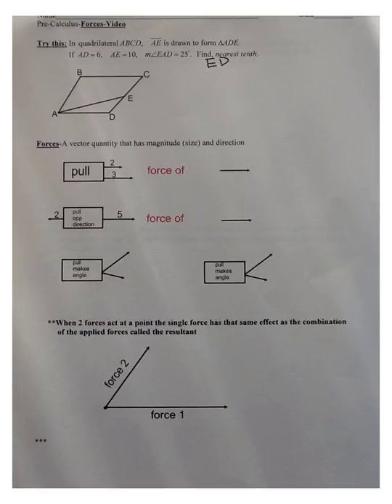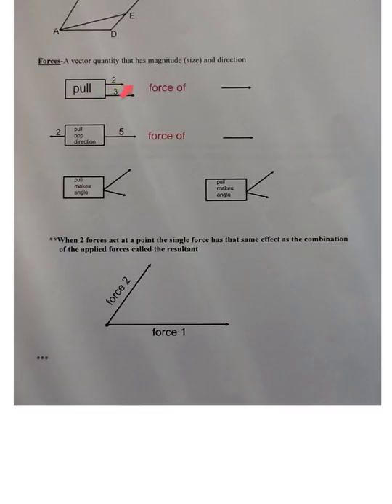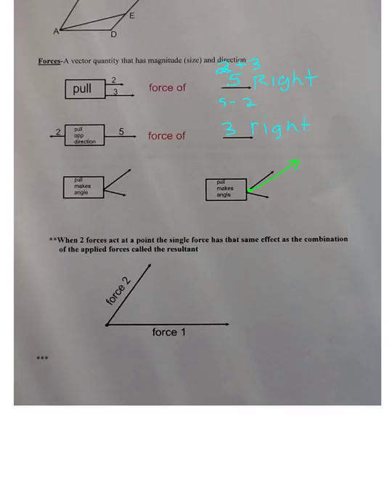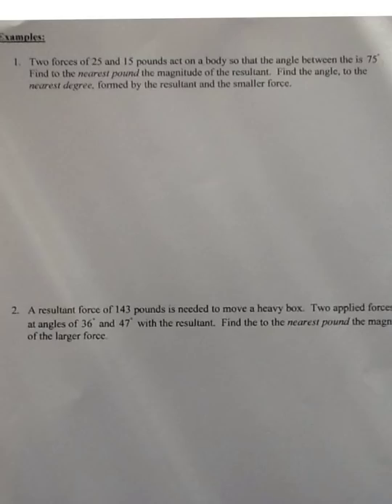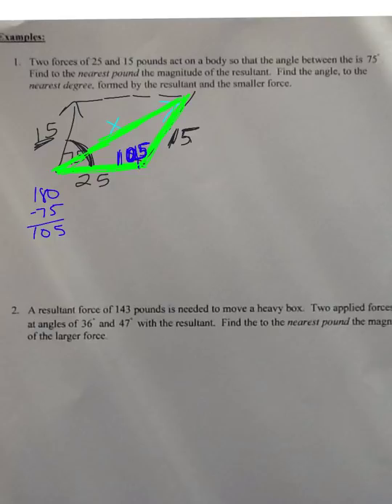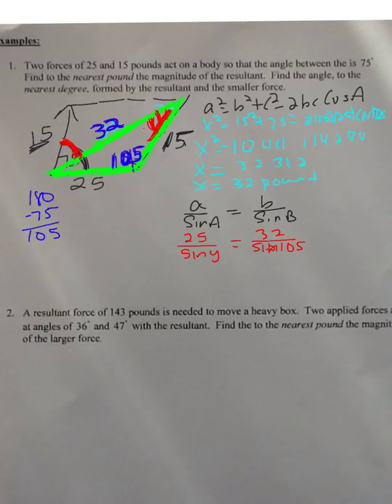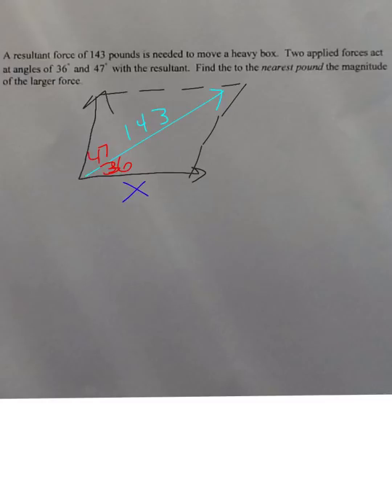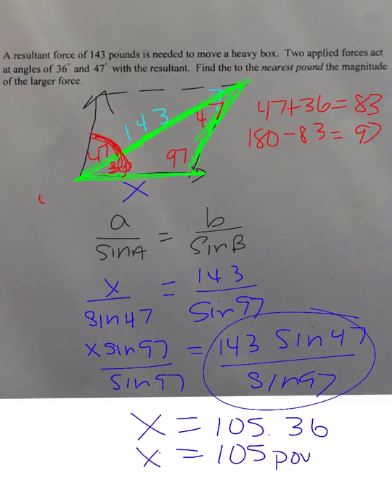Pre calc forces